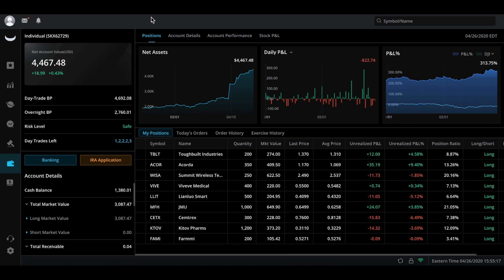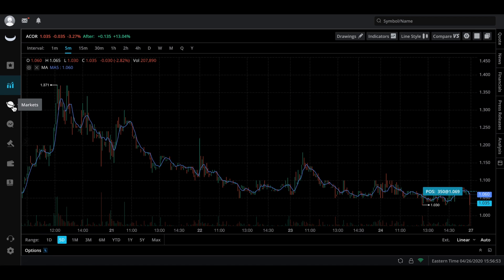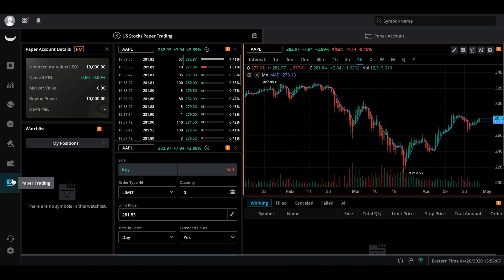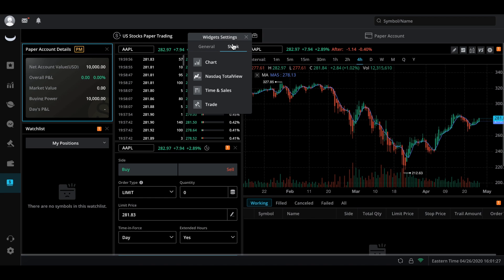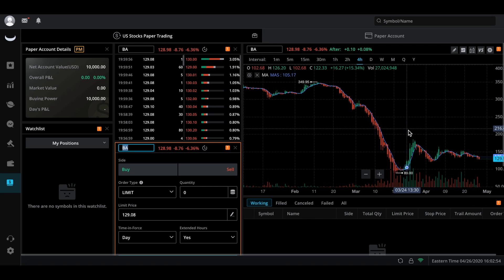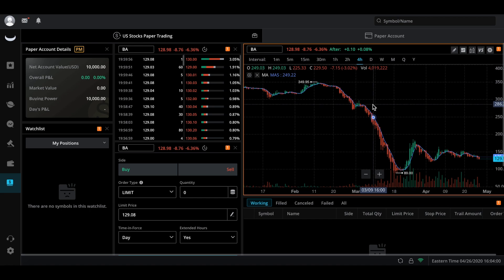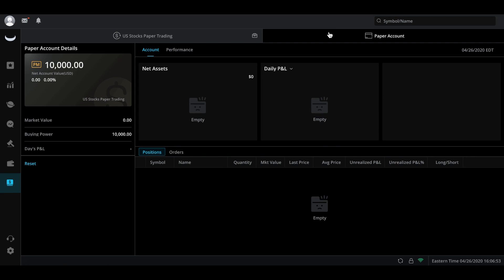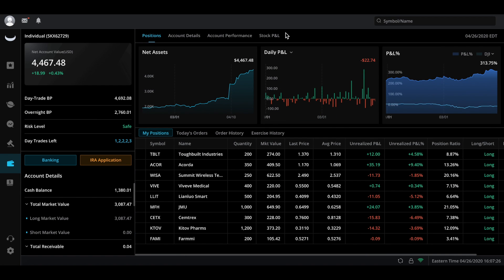WEBULL PAPER TRADING TUTORIAL (How To Paper Trade Stocks On Webull)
In this video I am going over the Webull paper trading platform and how to paper trade stocks on Webull. This is a 100% free trading platform and also offers paper trading. All you need to do is sign up (link below to get 2 free stocks), download the app or log in on your computer to get started paper trading on Webull for free!

🔴Get 2 Free Stocks On Webull when you deposit $100 (Valued from $12-$1,400)

🔵My Top 5 Tips For Online Entrepreneurship Success Right Now!

                                       🔽RESOURCES 🔽

🔶 Trainings I Have Bought/ I Can Stand Behind:
(A great way to cut the learning curve of any business):